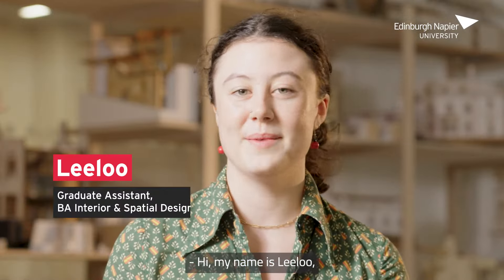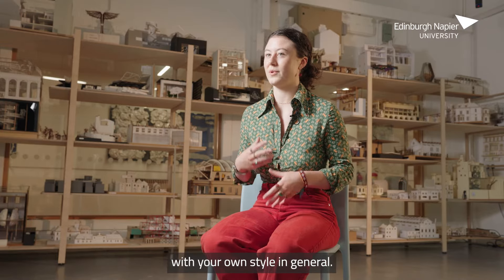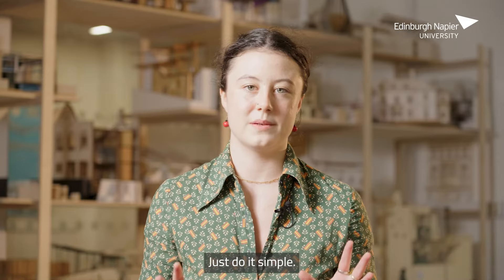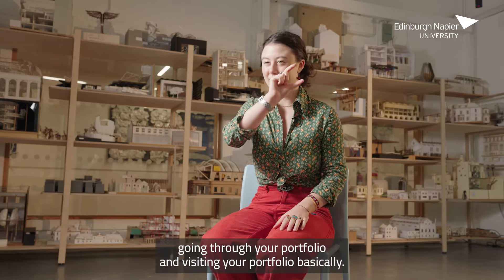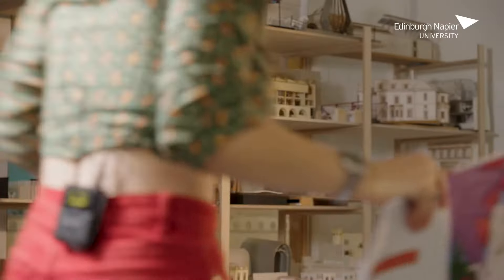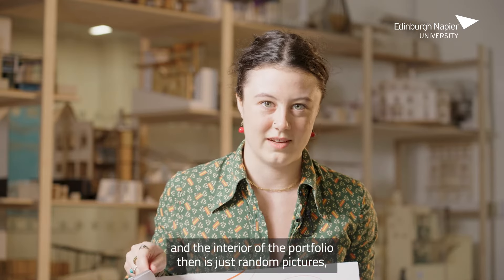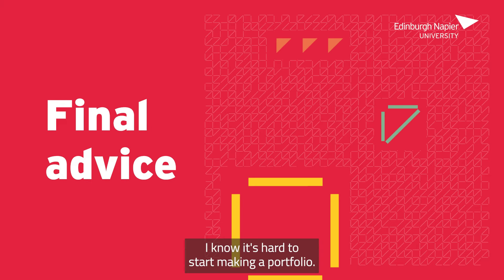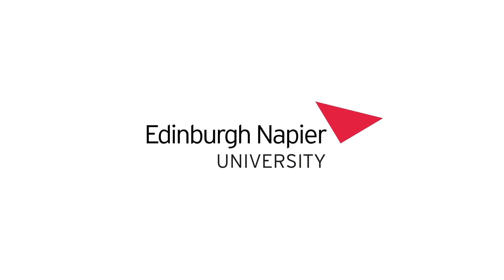Portfolio Advice: Interior & Spatial Design | SACI | Edinburgh Napier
Hear from Graduate Assistant, Leeloo, talking about the portfolio and application process for the BDes Interior & Spatial Design course at Edinburgh Napier University.

0:00 Interior & Spatial Design intro
0:10 What to submit
0:42 Tips & advice
2:19 Leeloo's graduate portfolio
3:23 Support for contextual applicants
3:56 Final advice